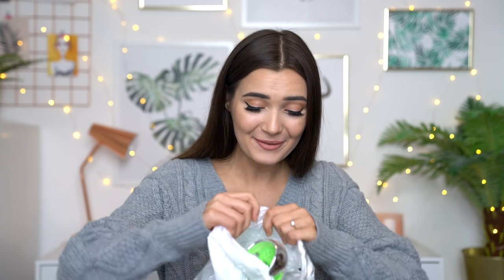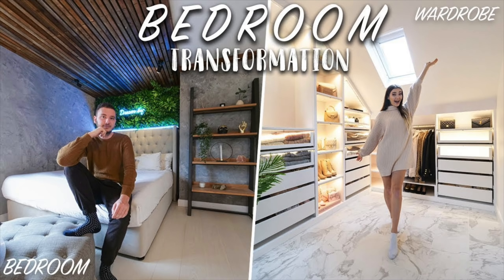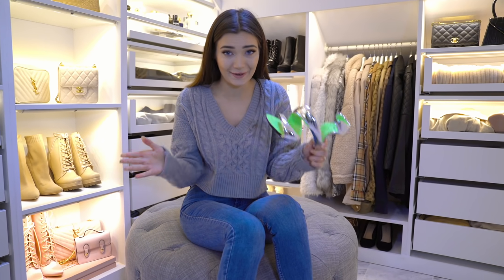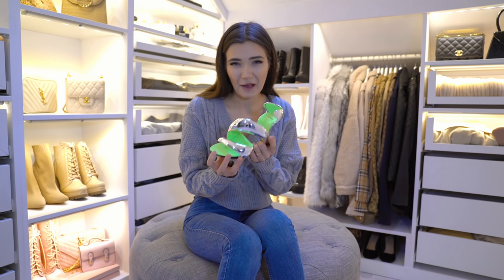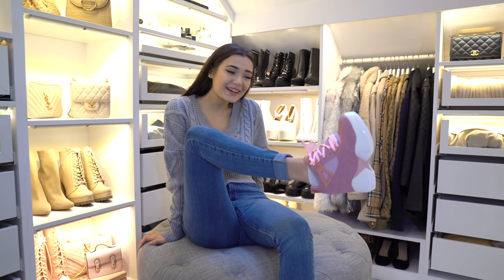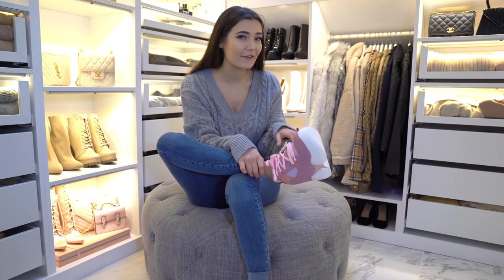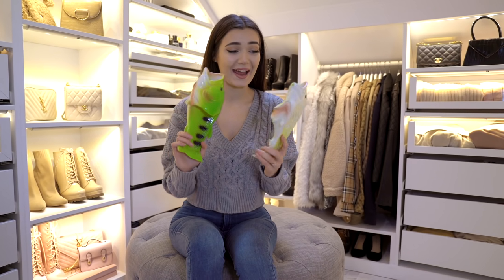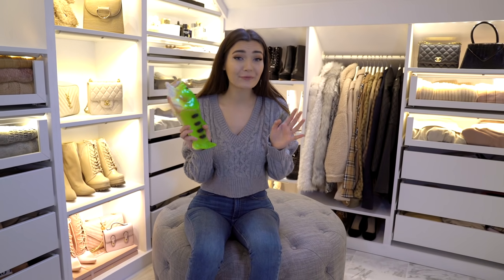TRYING VERY WEIRD SHOES FROM WISH... WTF ARE THOSE!?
Today's video is me trying very weird shoes from wish! I do loads of Very Extra Wish Hauls, Testing Weird Wish Gadgets & General Wish Clothing hauls but I've never done a Wish Shoe Haul! I hope you guys Enjoy!

Roxxsaurus
36 Golden Square
London
W1F 9EE

♡FAQ♡